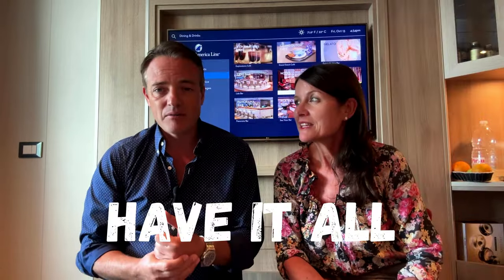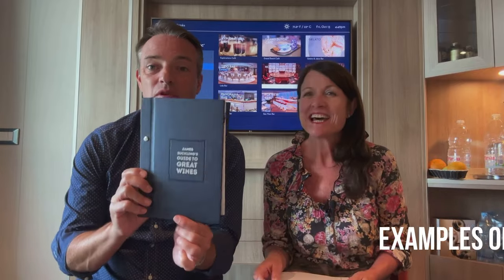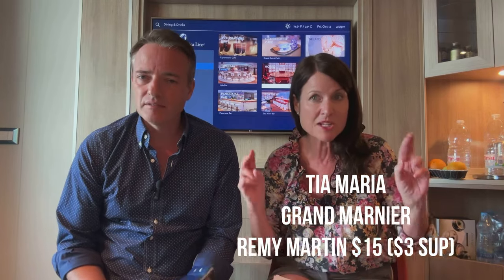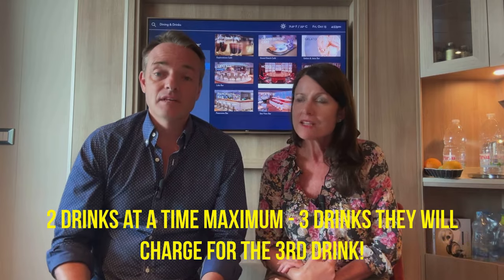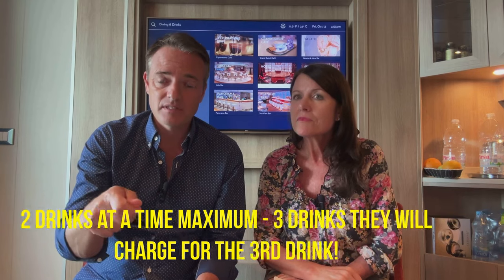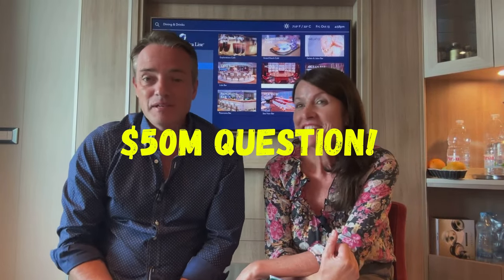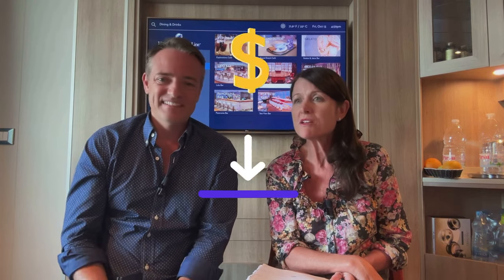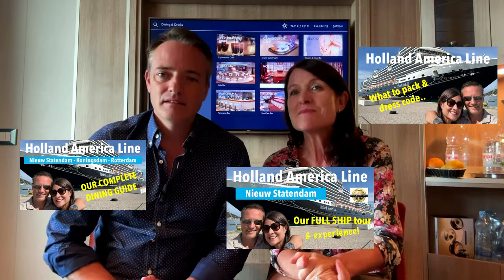'HAVE IT ALL' by Holland America Line - Yes or No?! Should you take it or not and what's included..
This is our video on 'Have it All'[ with Holland America Line. We tell you what's included, whether we think it's right for you, and touch on the drinks onboard including which brands you get included in your package.